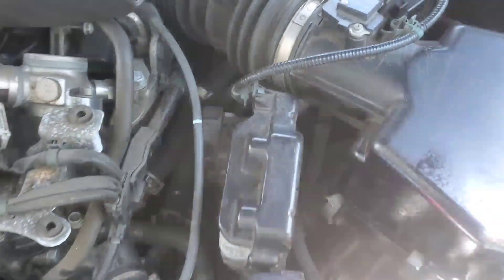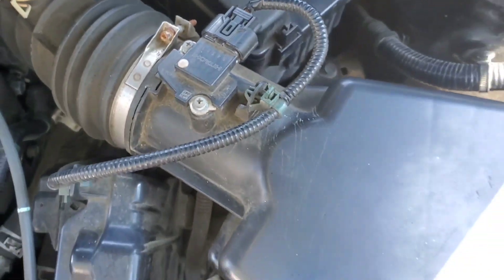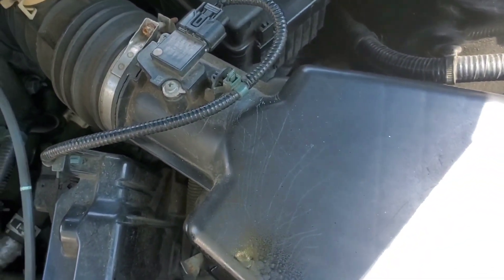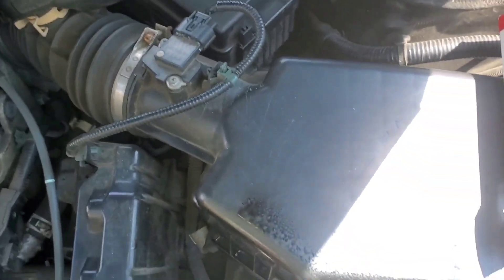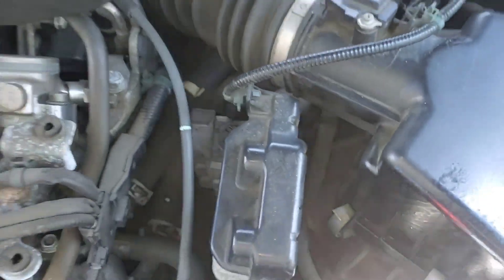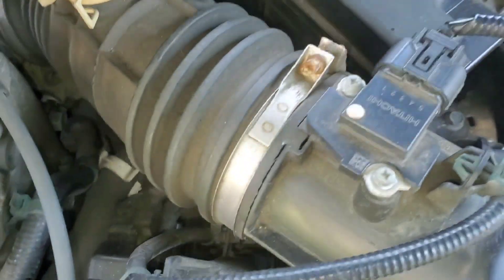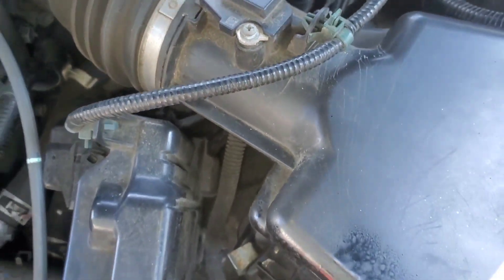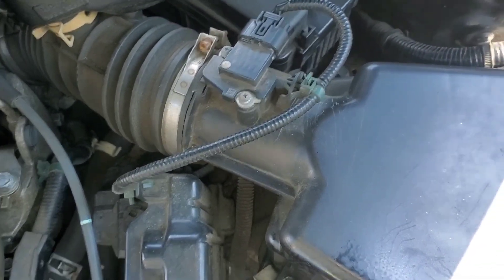HOW TO DIAGNOSE AND REPLACE THE MASS AIRFLOW SENSOR OR A 2014 HONDA ACCORD- $28.99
37980R11A01 Mass Airflow Sensor MAF Sensor Compatible with Acura 2013-15 ILX, 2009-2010 TSX, Honda 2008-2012 Accord 2.4L, 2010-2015 CR-V, 2012-15 Civic, 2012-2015 Crosstour,

Part numbers: 37980-rlf-0030, 37980r11wzz1, 37980-r11-a02, 37980-r40-a01, 2451195, 37980-r11-a01, 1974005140, mas0360, mas0315, ma245, su14783, 1976170, af10425, 1976170.
37980r11a01 maf sensor compatible with honda 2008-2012 accord 2.4l, 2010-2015 cr-v 2.4l, 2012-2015 civic 2.4l, 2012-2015 crosstour 2.4l.
37980r40a01 mass airflow sensor compatible with acura 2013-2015 ilx 2.4l, 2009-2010 tsx 2.4l.
Quality control: manufactured according to oe original data, directly replace damaged parts.
Note: if you are unable to confirm compatibility, use amzonconfirmedfit to